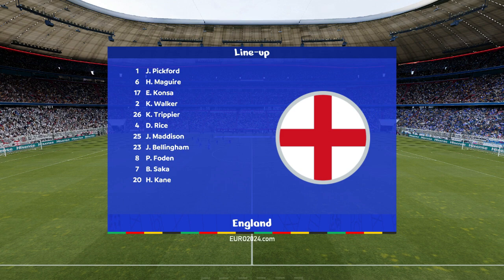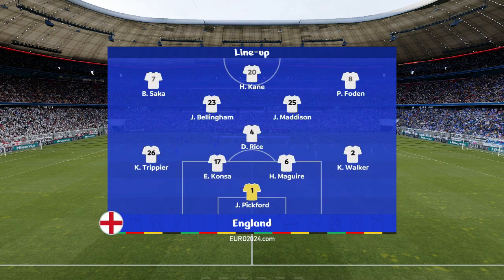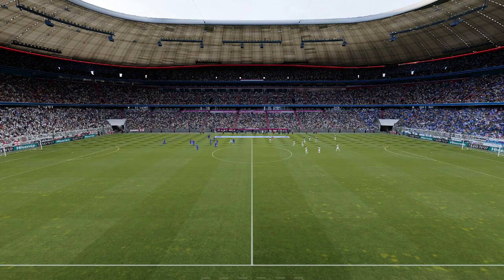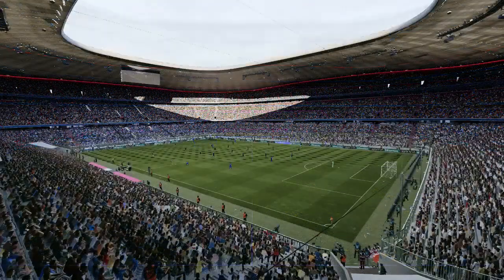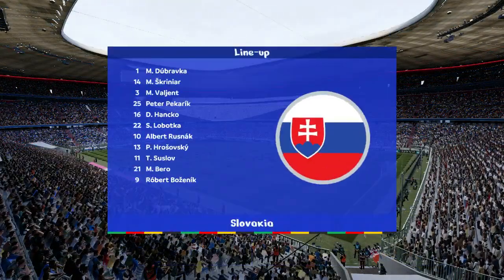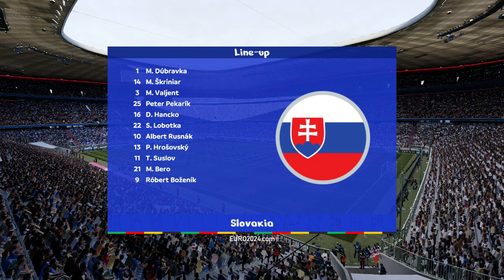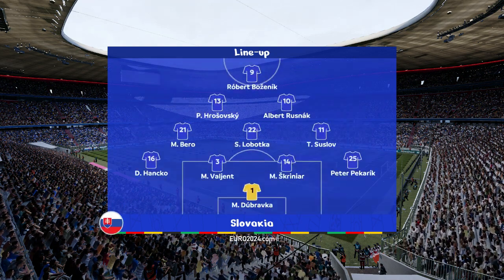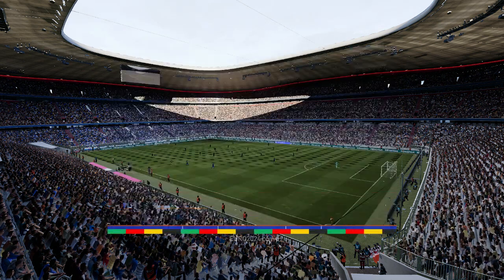Anglicko vs Slovensko | 2-1 | Zvýraznenie| UEFA Euro 2024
DÔLEŽITÉ UPOZORNENIE: Toto video je hra z americkej hry eFootball.

Ak hľadáte najlepšie momenty z tejto hry, mali by ste sa poobzerať po vysielateľoch, ktorí sú držiteľmi práv na obrázky hry, v ktorej chcete sledovať tie najlepšie momenty.

Môj kanál je zameraný na to, aby vám priniesol simulované zábery v americkej hre eFootball. Toto je oficiálny herný kanál @play_efootball

Kanál @PedroGuedesbz prináša hrateľnosť, ktorá simuluje hru v elektronickej hre

eFutbal.